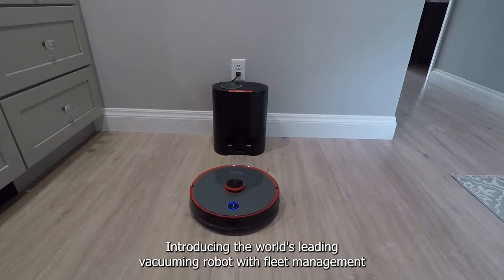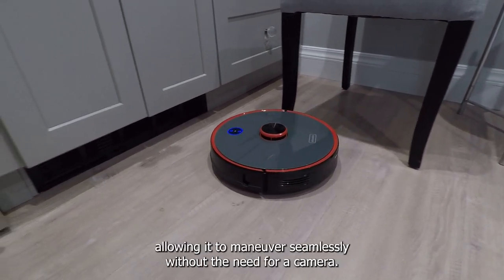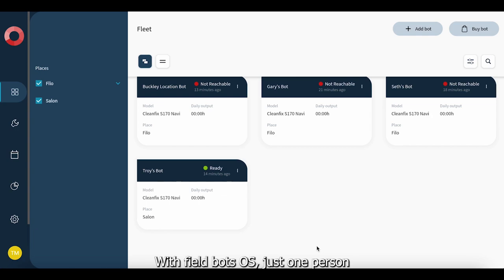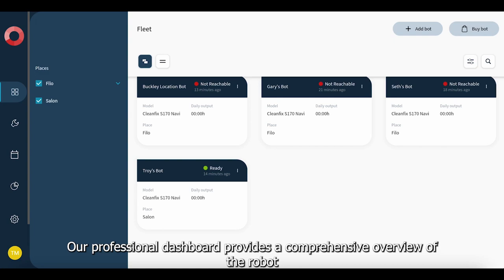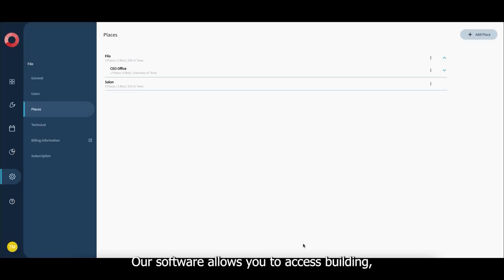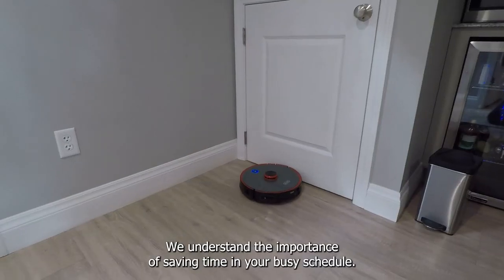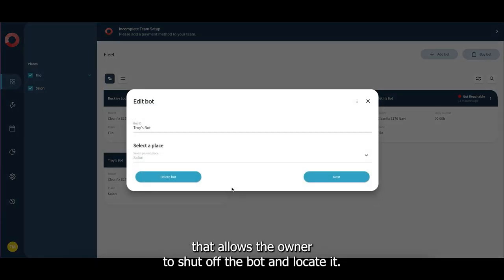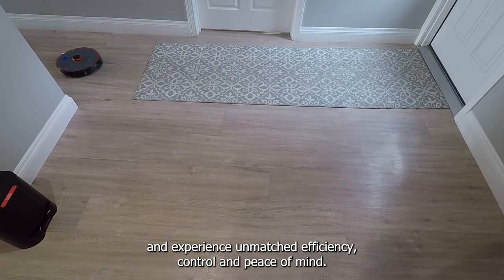S170 Navi Robot Vacuum Cleaner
Welcome to the future of professional floor cleaning with the revolutionary S170 Navi vacuum cleaning robot! Specifically designed for hard floors and short pile carpets up to 3,000 + Sq. Ft. per unit, this unique concept is here to transform the way you maintain cleanliness in various professional settings.

Imagine large office buildings, banks, insurance companies, software companies, governments, hotels, care facilities, and even cruise ships benefiting from the advanced capabilities of the S170 Navi. Say goodbye to traditional cleaning methods and embrace a new era of efficiency and convenience.

With its specialized features, the S170 Navi is tailor-made for small to medium-sized surfaces, ensuring optimal cleaning performance in every corner. Thanks to the docking station equipped with replaceable dust bags, this cutting-edge robot can operate for extended periods without the need for human intervention. Whether it's a short cleaning session or a long-term maintenance task, the S170 Navi has got you covered.

Gone are the days of manual scheduling and limited cleaning hours. The S170 Navi operates on-demand or according to a pre-set schedule, providing round-the-clock cleaning, 24/7. Say hello to complete autonomy and peace of mind knowing that your floors are being cleaned efficiently, even during off-hours.

Join the cleaning revolution and unlock unparalleled productivity and cleanliness with the S170 Navi vacuum cleaning robot. Experience the future of professional floor cleaning today!